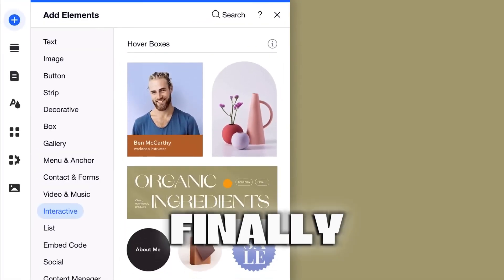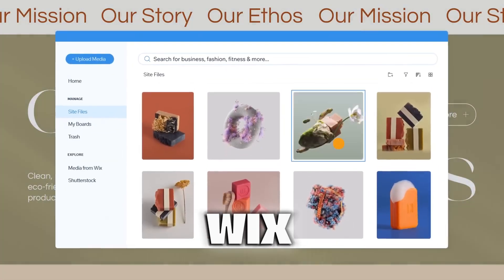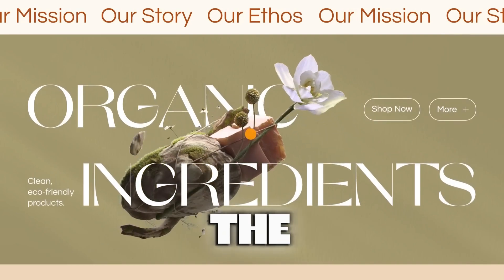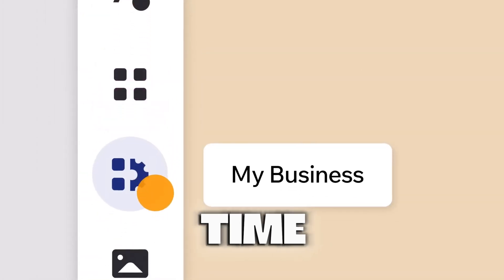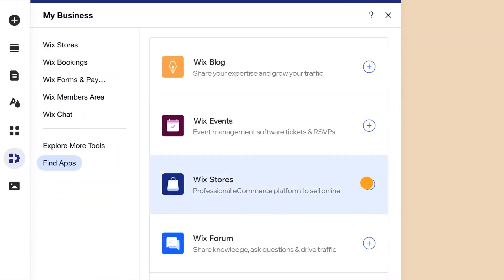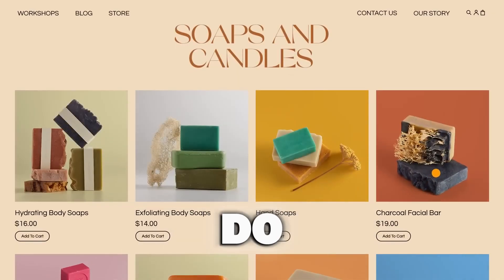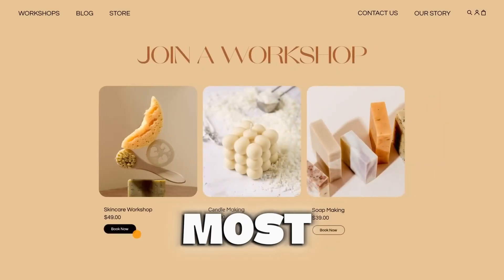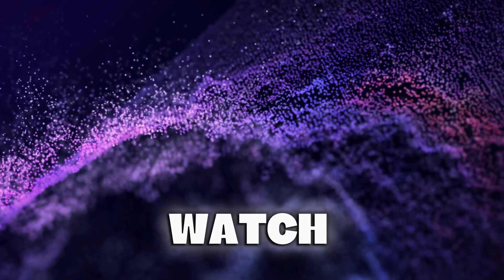Wix: EASY Website Design Right NOW!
Wix is a great and easy website designer tool with tons of features to offer and help grow your online presence, try it out

👍 If you find this video helpful, don't forget to hit the like button, subscribe to our channel, and turn on notifications so you never miss our latest insights and comparisons for small business success. 💬 Got questions or want to share your own experiences with web builders? Drop them in the comments below! 👇